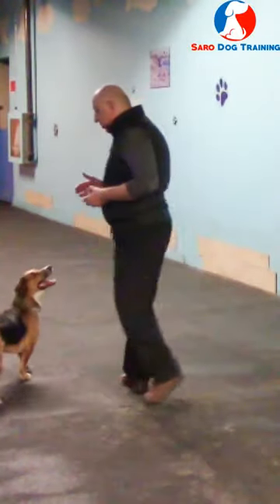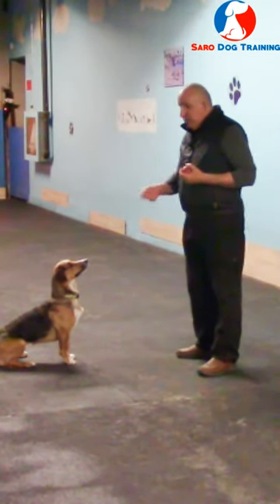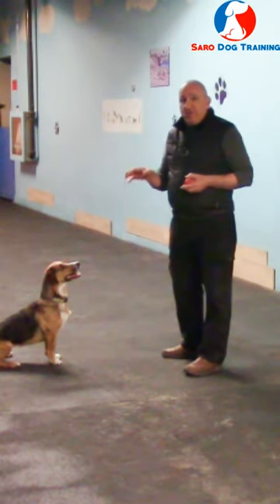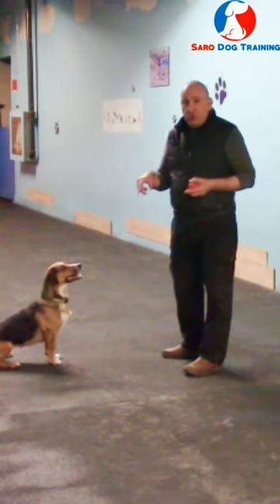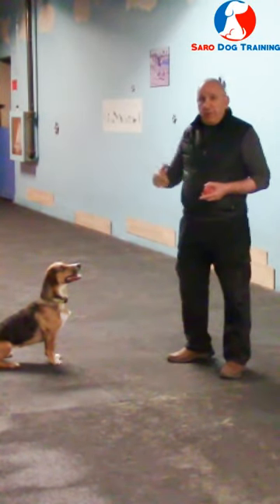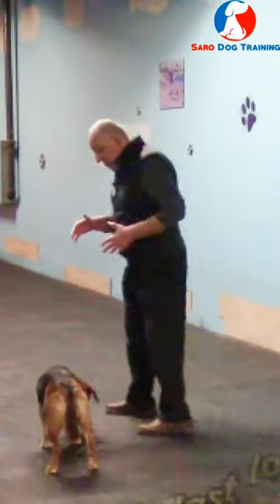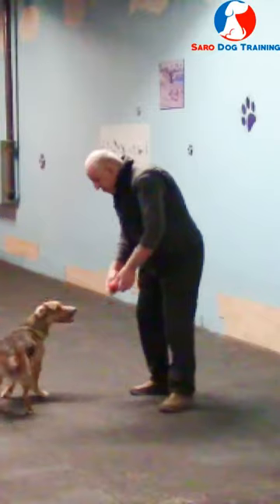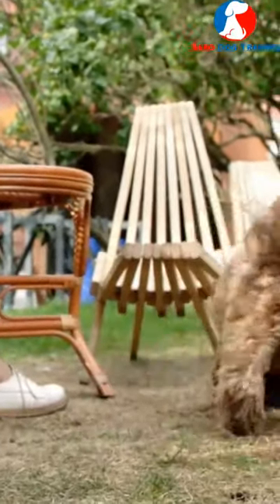Don't Use Treats To Train Dogs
Learn why you should not use treats to train dogs.

◉ Overcome Frustration and Behavior Issues with Expert Guidance. As a first-time dog owner or a working professional, you may be overwhelmed by your dog's aggression, biting, hyperactivity, and uncontrollable barking. This disruptive behavior affects your work, finances, and quality of life. But don't worry, I am here to help. My alternative approach to dog training focuses on effective communication, trust-building, and creating a genuine connection. Invest in your dog's well-being and become a confident owner who enjoys a harmonious and fulfilling relationship. To learn more and to join the program visit the following

◉ About Me:
I am a dog trainer and I coach dog owners. I help you to train your dog(s) or puppy without the use of treats, aversive tools like shock collars, prong collars, force, and Domination. I teach and show you how to use "play & praise" as a reward to use to train your dog.

❤ FREE dog training - Learn How To Train Your Dog Without The Use Of Treats, Aversive Tools, Force, Or Domination